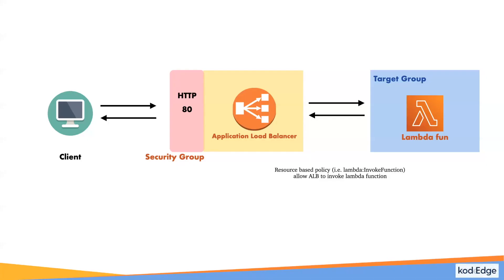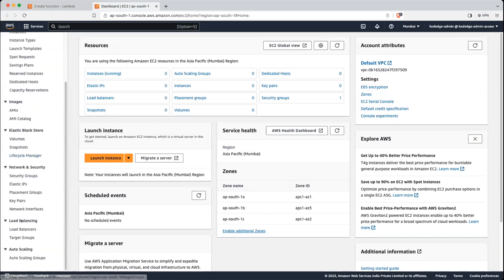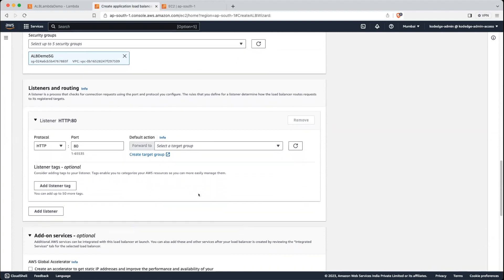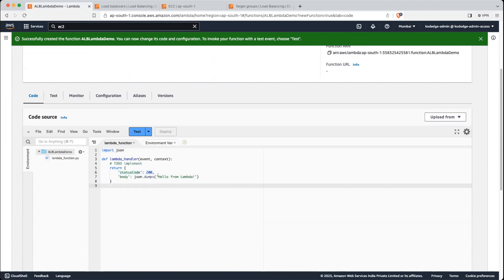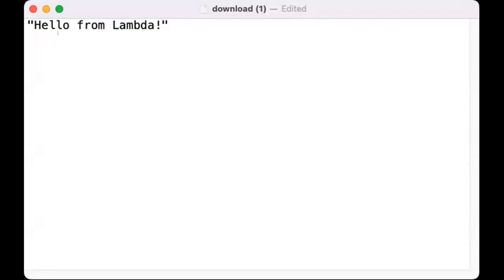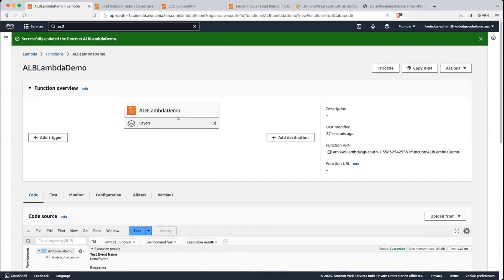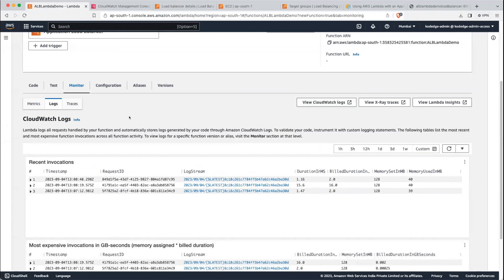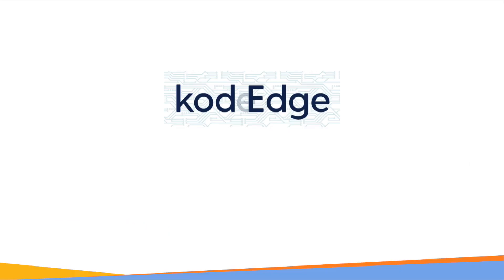AWS Application load balancer & Lambda integration : Hands-On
In this session, you will learn to invoke aws lambda function using aws application load balancer.